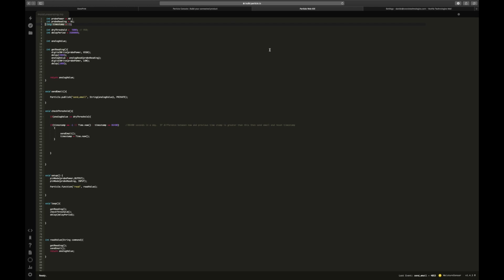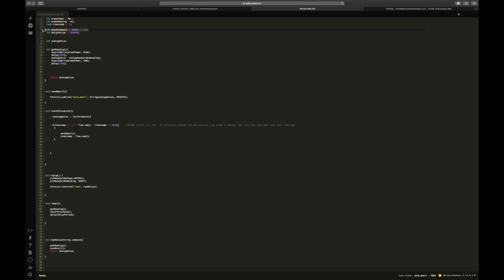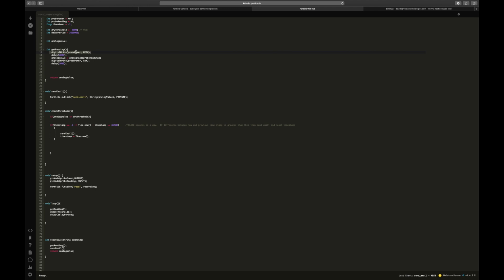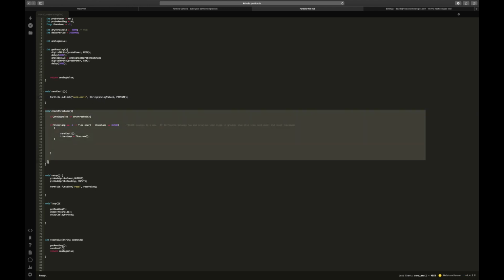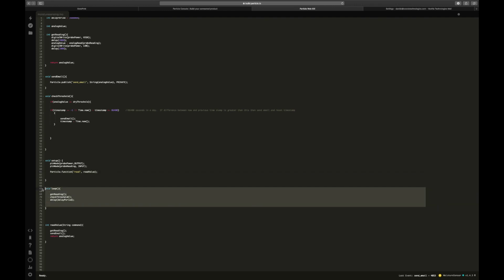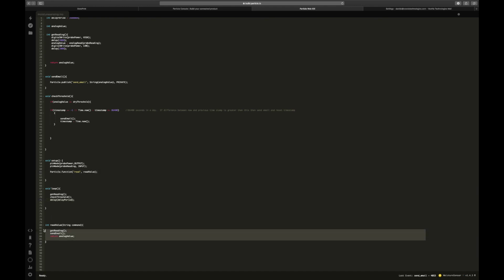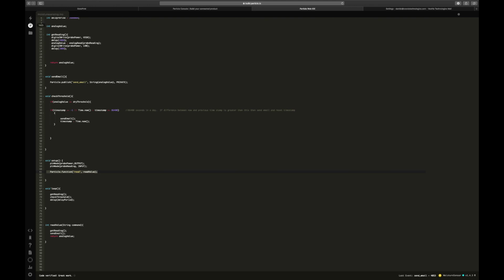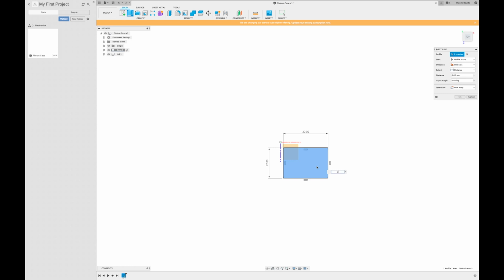The Ultimate Plant Care Hack: Building a Soil Moisture Sensor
A few years ago I built a grow light for my fruit trees for when I bring them inside during the winter months.  Since they are down in the basement, I tend to forget that they need to be watered so I decided to give them the ability to email me when they want a drink.  This project is built around a Particle Photon and a cheap moisture sensor.

Particle Photon
Moisture Sensor (Very similar to the one I used)
Colored Hookup Wire
Monoprice Maker Ultimate 3D Printer